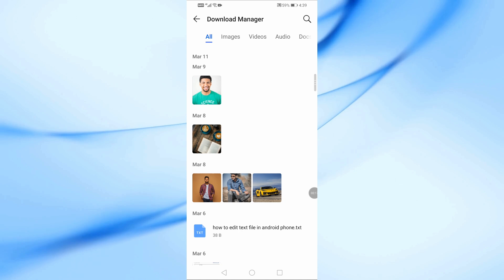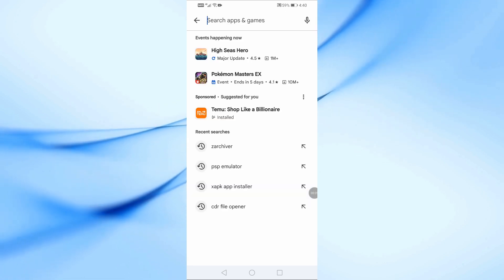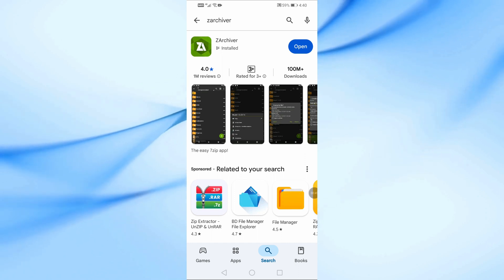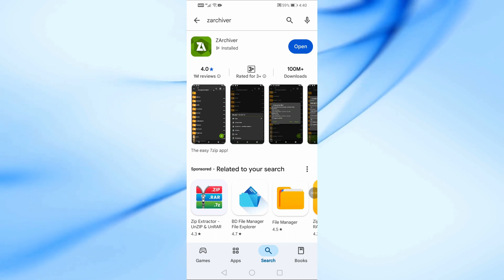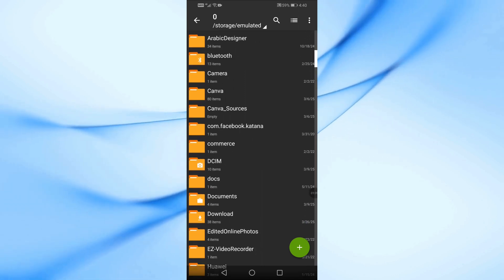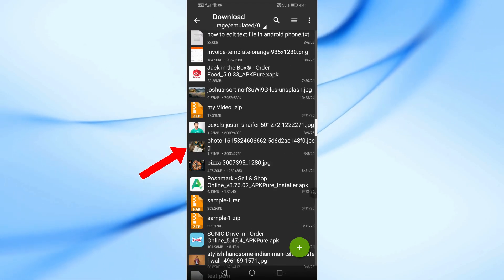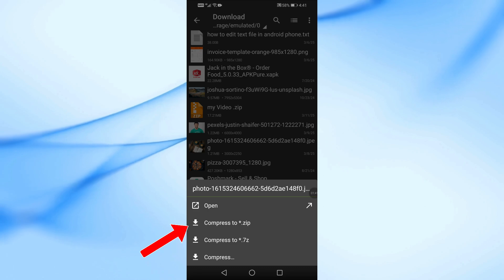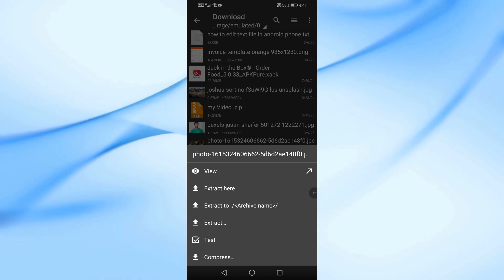How to Convert Image to ZIP File in Android (Easiest Method!)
Want to convert an image into a ZIP file on your Android device? In this quick and easy tutorial, I’ll show you step-by-step how to compress images into a ZIP file without using a PC! Whether you need to send multiple photos at once or reduce file size, this method works like a charm.